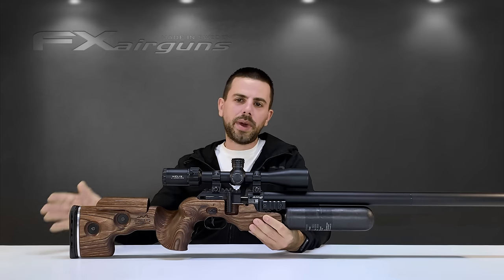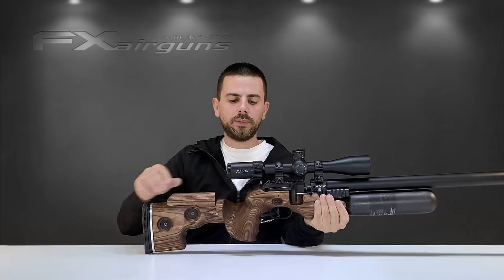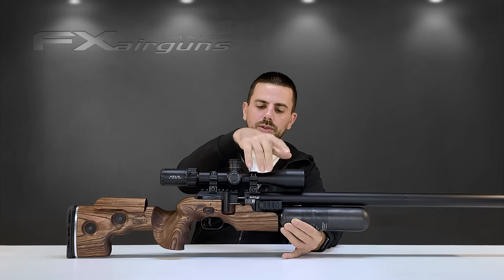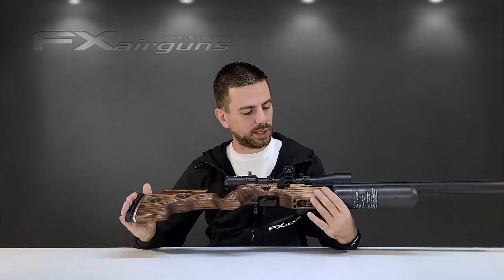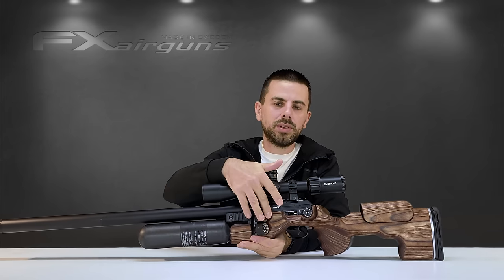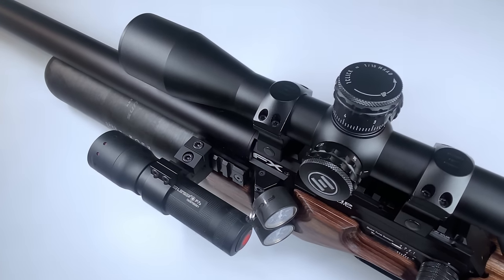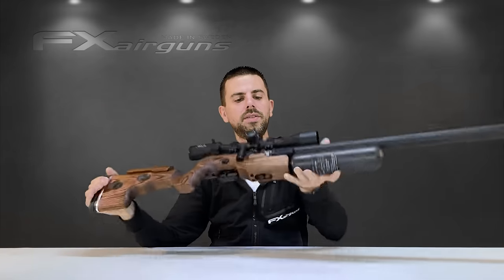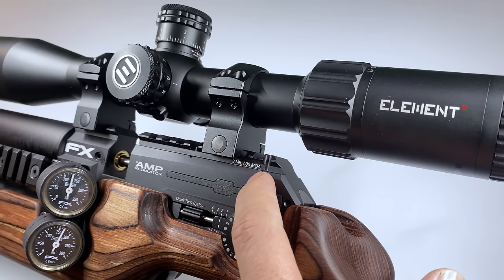THE NEW FX KING IS HERE !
The new FX KING is here !! In this video we will give you a detailed overview of the new FX King and take you step by step true all the features it has to offer .